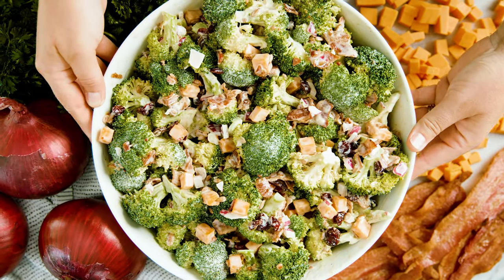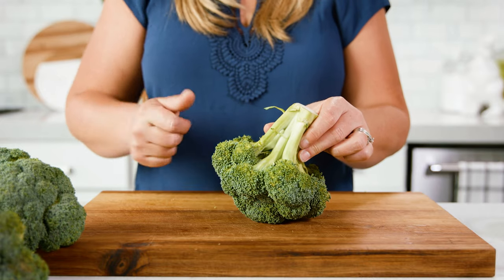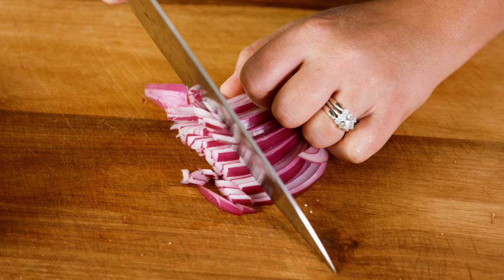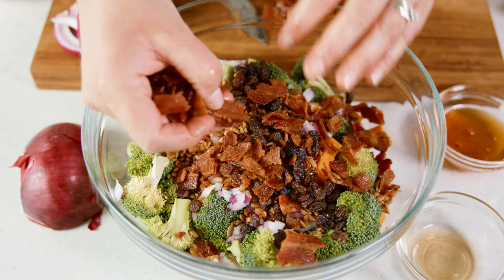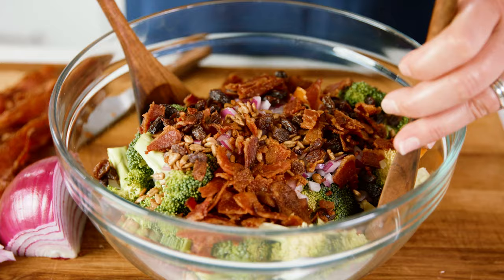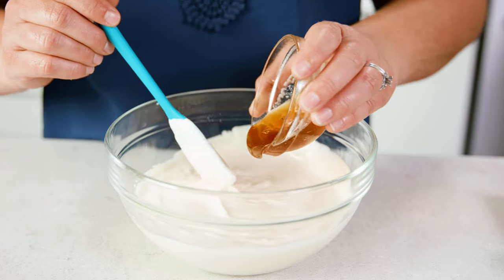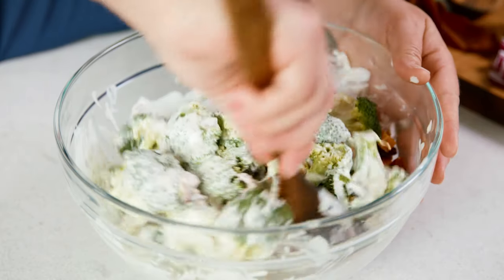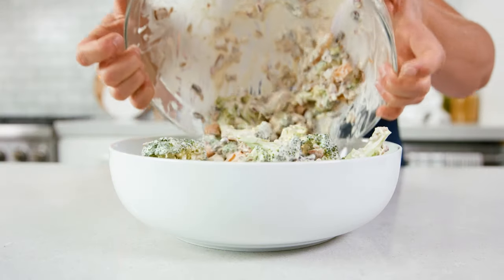Bacon Broccoli Salad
Bacon Broccoli Salad is loaded with toppings and the most amazing homemade mayo and greek yogurt sauce. It is the perfect side dish to bring to any party or backyard barbecue!

✅Ingredients

• 6 cups fresh broccoli crowns
• ½ cup cooked and crumbled bacon (about 6 slices)
• ½ cup diced cheddar cheese
• ¼ cup finely chopped red onion (about ½ a small onion)
• ¼ cup sunflower seeds
• ¼ cup raisins, golden or purple

Sauce:

• 1 cup mayonnaise
• 1 cup plain Greek yogurt
• 3 tablespoons honey
• 1 tablespoon apple cider vinegar

✅Instructions

1️⃣ In a large bowl, combine broccoli, bacon, cheddar, onion, sunflower seeds and raisins and toss to combine.

2️⃣ In a separate bowl, make the sauce. Combine mayonnaise, Greek yogurt, honey and apple cider vinegar together. Whisk or stir ingredients until blended and smooth.

3️⃣ Pour the sauce mixture over top of the broccoli salad and stir until all ingredients get coated.

4️⃣ May serve right away but it is even better if it sits (refrigerated) for 2 hours.

FACEBOOK: The Stay At Home Chef
PINTEREST: The Stay At Home Chef